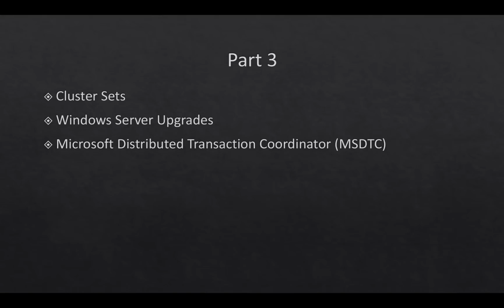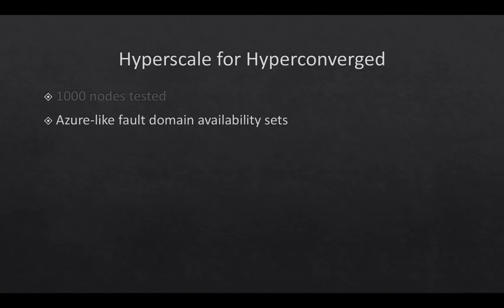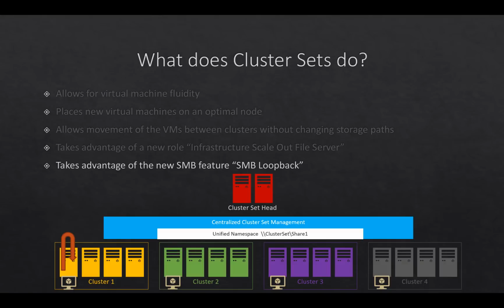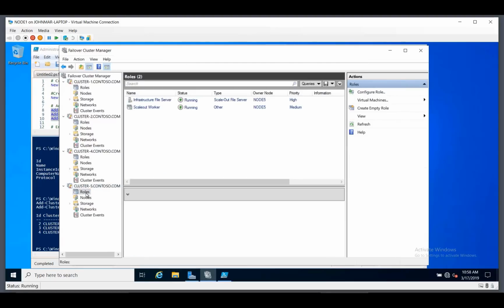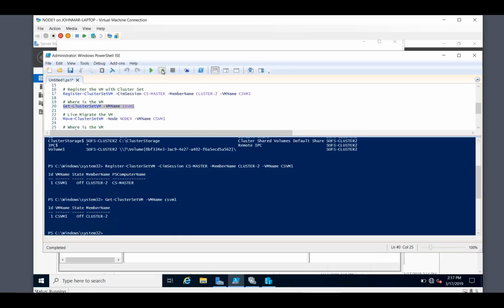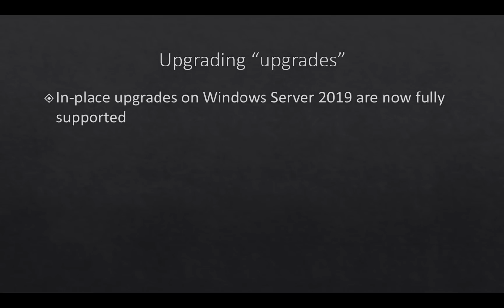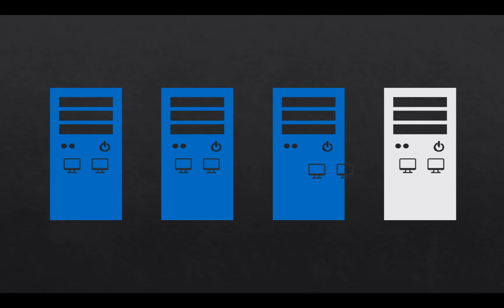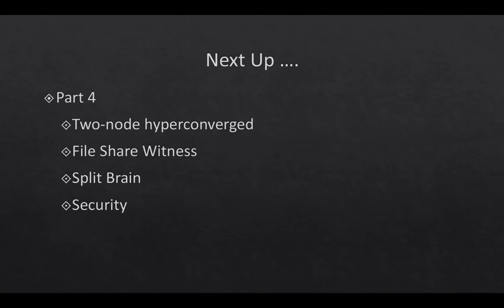Part 3 of 7: Windows 2019 Failover Clustering New Features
- Cluster Sets
- Windows Server Upgrades
- Microsoft Distributed Transaction Coordinator (MSDTC)